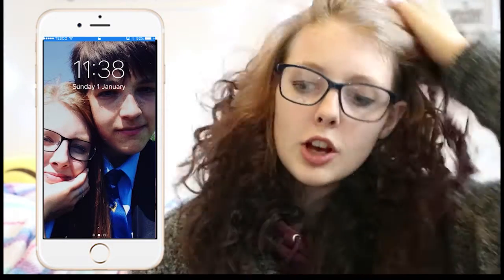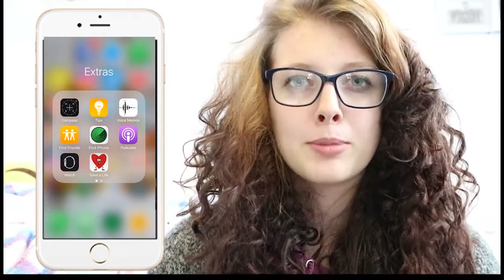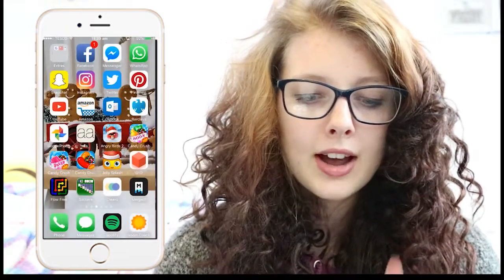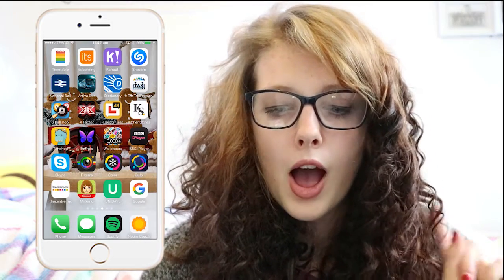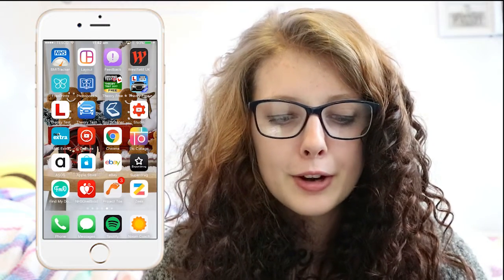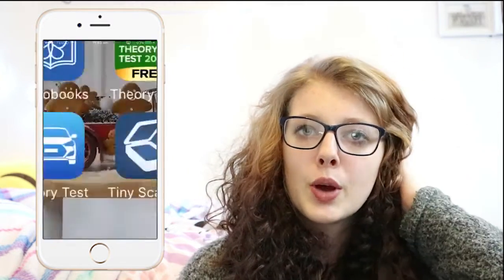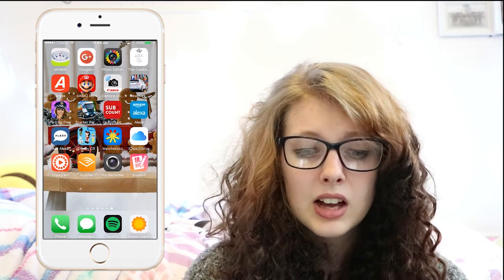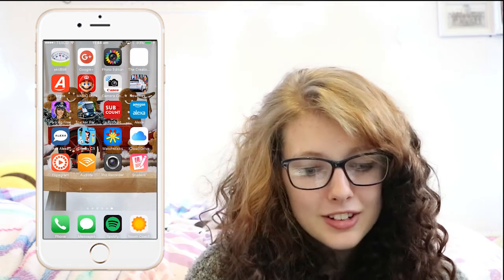What's on my iPhone 6S Rose Gold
Hey guys